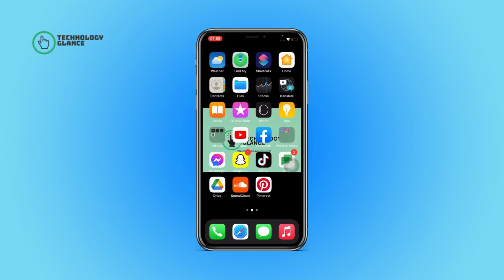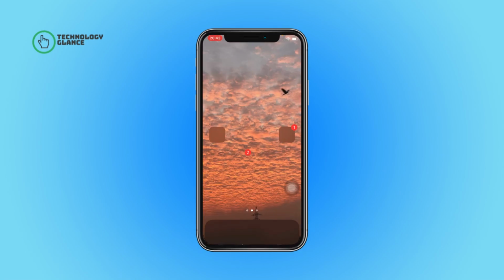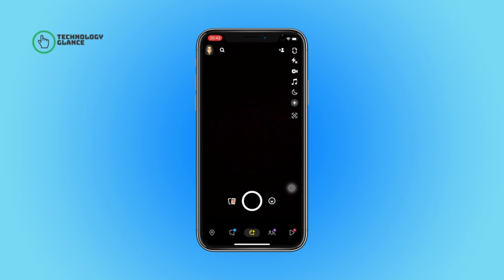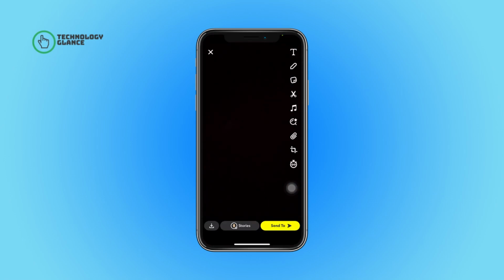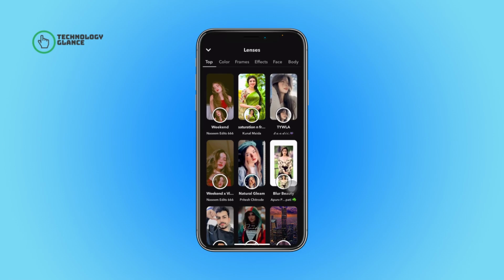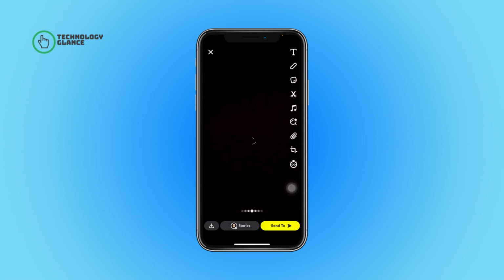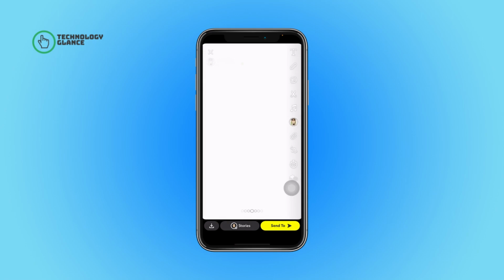How to Use Lenses on Snap You Have Already Taken on Snapchat? | Technologyglance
Welcome to our video tutorial on "How to Use Lenses on Snap You Have Already Taken on Snapchat." In this video, we'll be walking you through the step-by-step process of adding lenses to your previously taken snaps, giving your content a fresh and exciting look.

Snapchat's lenses are a great way to enhance your snaps and add some personality to your content. With this tutorial, you'll learn how to access the lens feature on your previously taken snaps, and how to apply various filters and effects to them.

Whether you're a seasoned Snapchat user or just starting out, this tutorial is perfect for anyone looking to add some extra flair to their snaps. So sit back, relax, and let's dive into "How to Use Lenses on Snap You Have Already Taken on Snapchat."